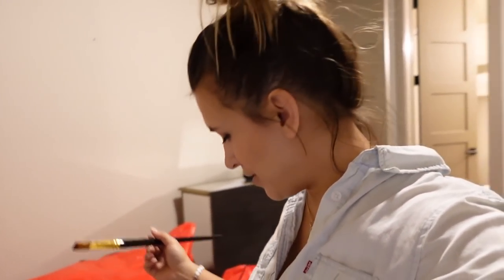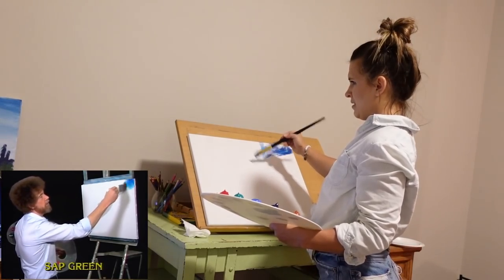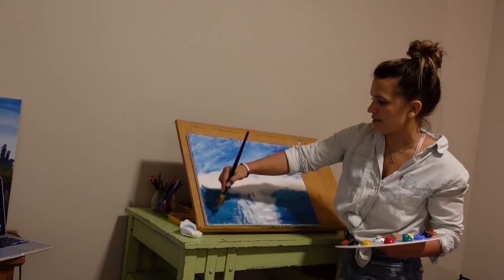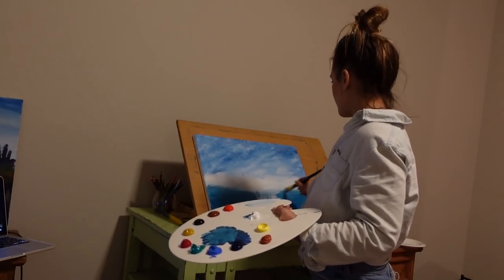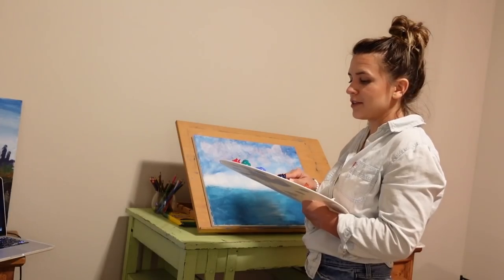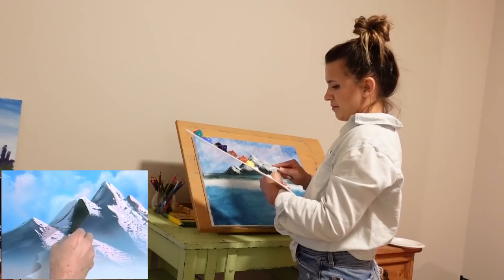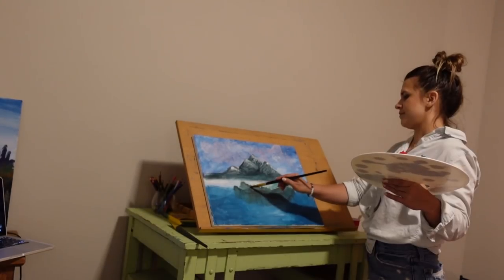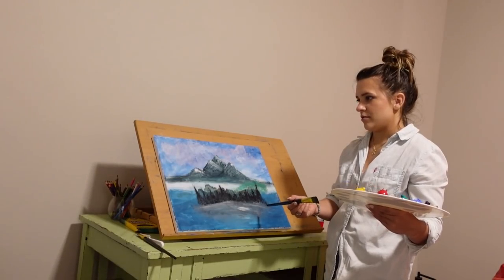Painting with Bob Ross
This is the second painting I have done with Bob, my bud. This really is a relaxing activity and you accomplish so much in a short amount of time. HIGHLY RECOMMEND! ALSO, I had a huge epiphany at the end about life, all because of BOB. LOVE YOU!